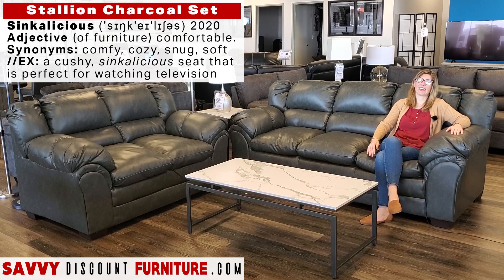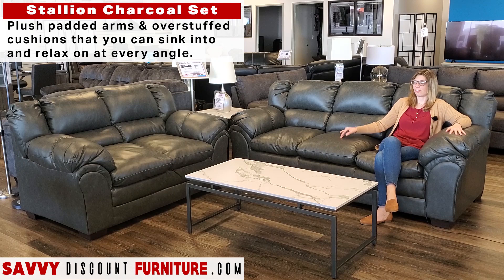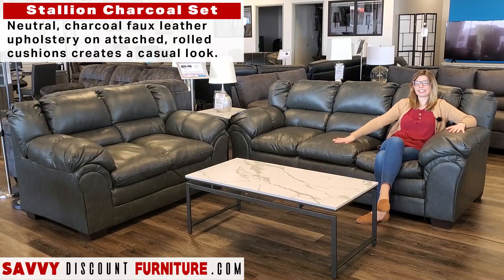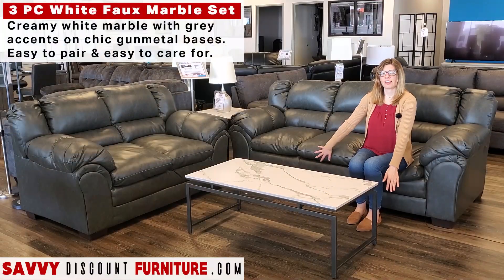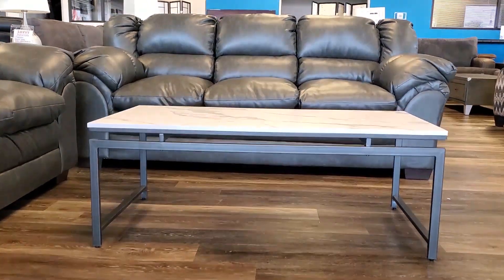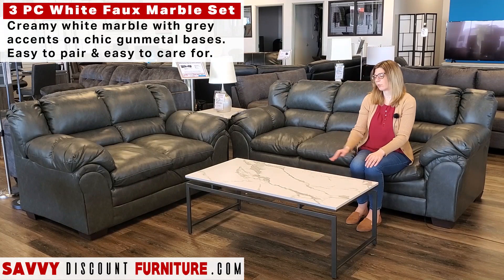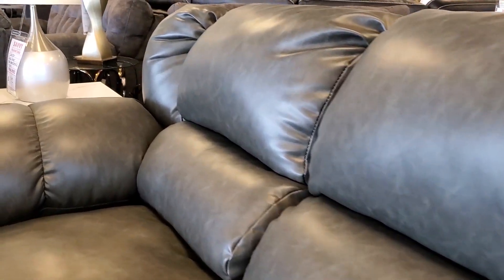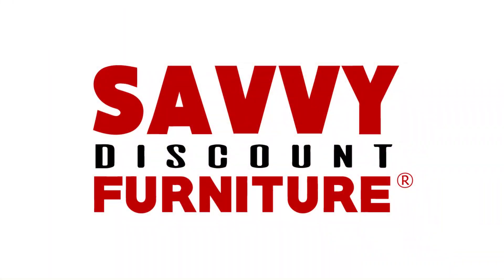Delta Stallion Charcoal Sofa & Loveseat Set Savvy Shopping Network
This sofa and loveseat set provides sleek casual style with ultra soft cushions that you can sink into and relax. It features a charcoal grey faux leather upholstery, plush padded arms, and overstuffed cushions for comfort at every angle. This set blends with many decor types while providing all the comfort you and your family desire.

Price is for the sofa and loveseat only
Style: Casual
Charcoal Grey Faux Leather Upholstery
Attached Seat Cushions
Plush Padded Arms
Sofa: 89”W x 39”D x 39”H
Loveseat: 75”W x 39”D x 39”H